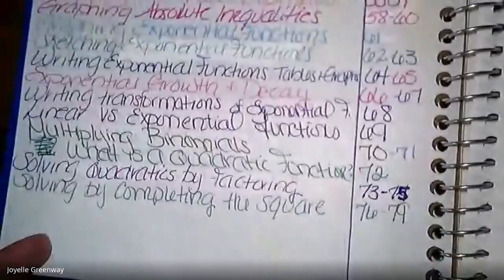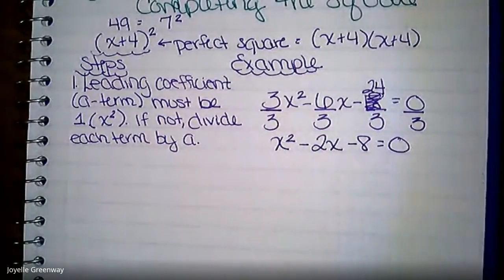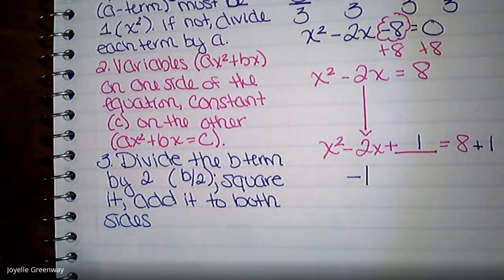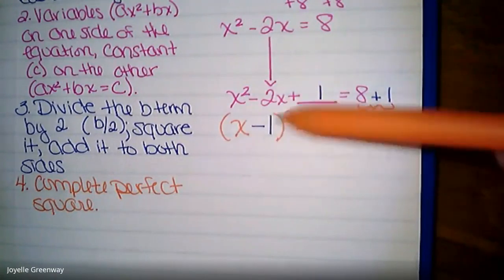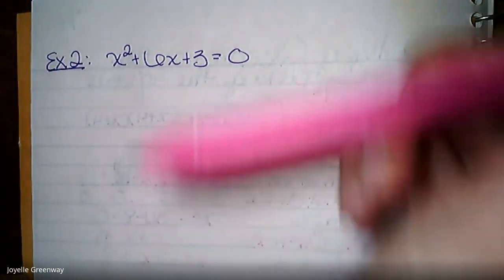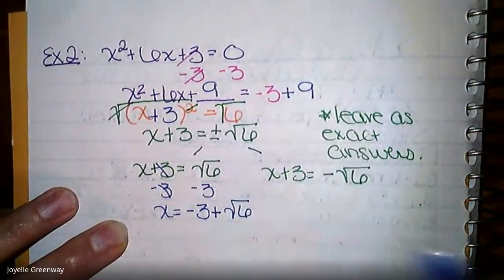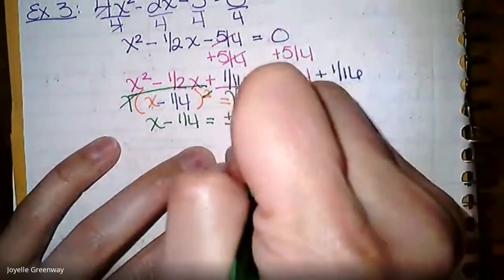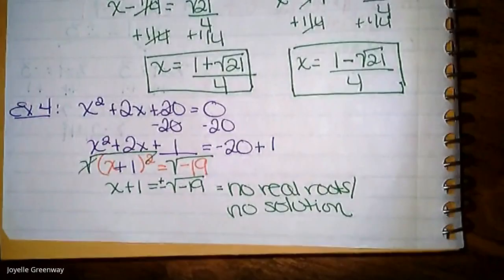Completing The Square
Here is the video walking you through the steps of solving a quadratic by completing the square and some examples!